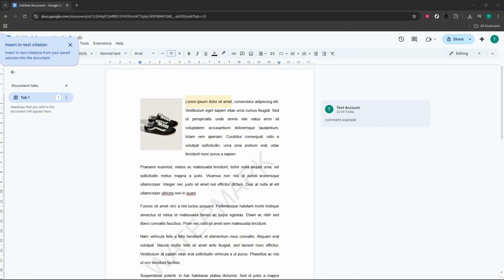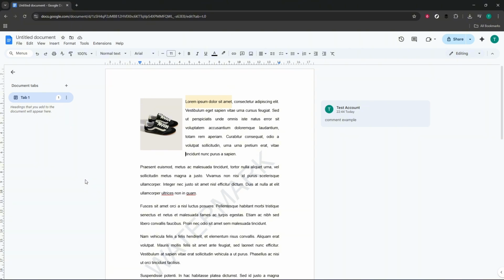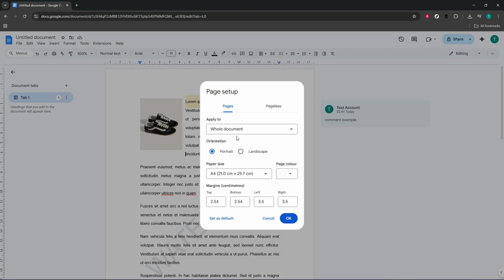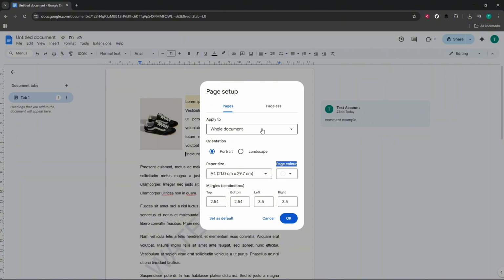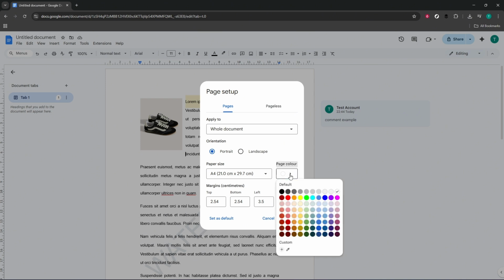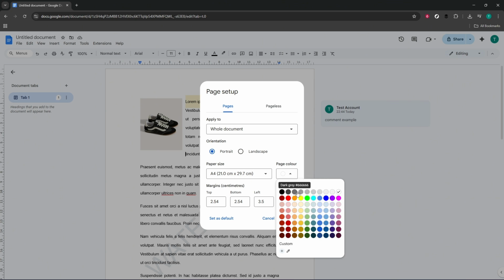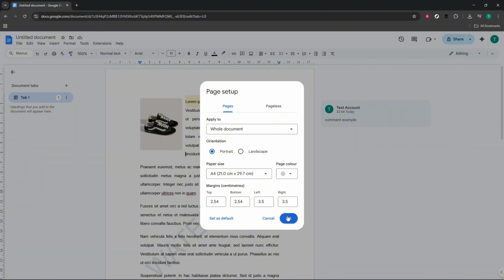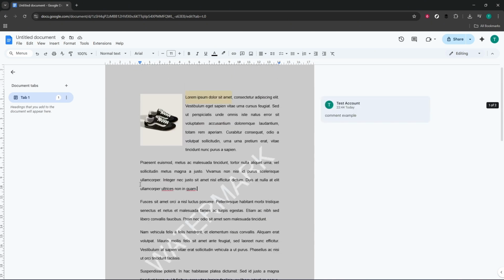How To Change Background Color In Google Docs (Full Guide)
Learn exactly how to change the page background color in Google Docs with this clear and easy tutorial. Whether you want to reduce eye strain or customize your document's appearance, this guide covers everything you need to know.

Key points covered in this video:
• Accessing the Page Setup menu
• Choosing from preset colors or custom hex codes
• Setting a default background color for all new documents
• How to revert the page color back to white

Following these steps will help you create professional and visually appealing documents in seconds.